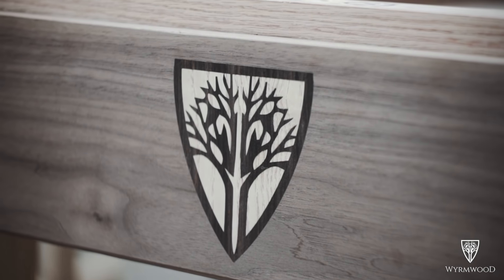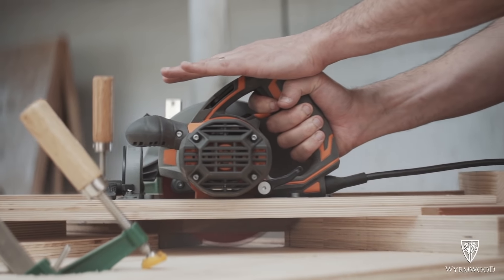The Wyrmwood Prophecy Gaming Table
Add us on Snapchat: Wyrmwoodgaming